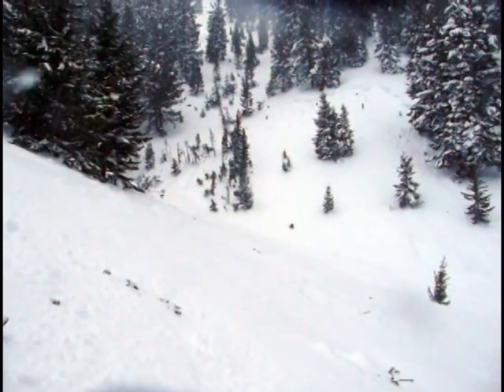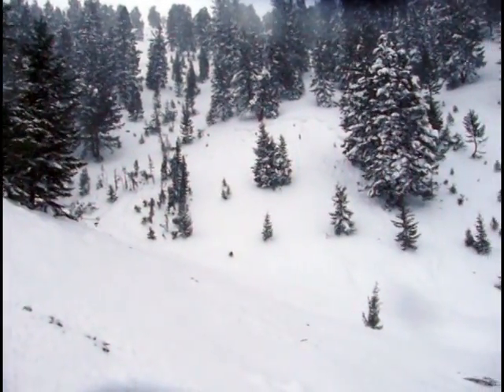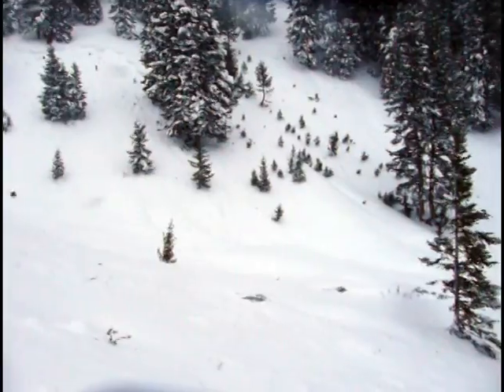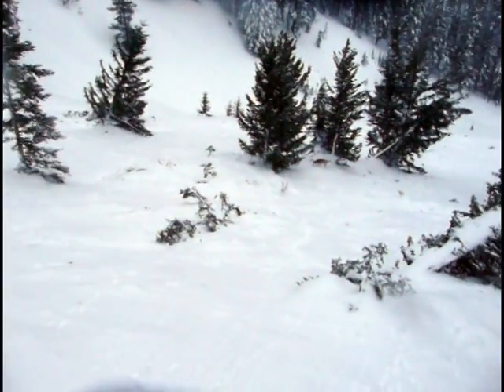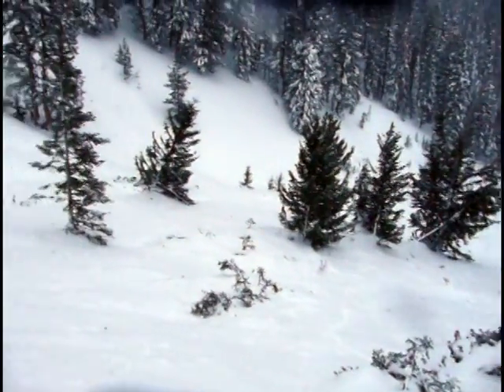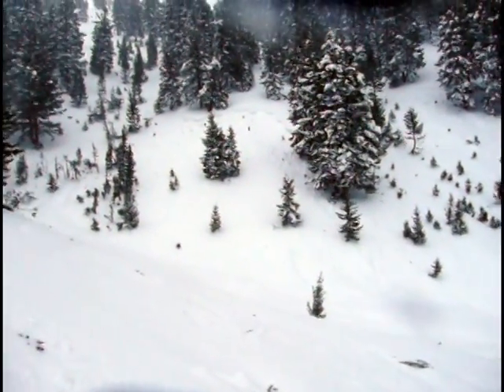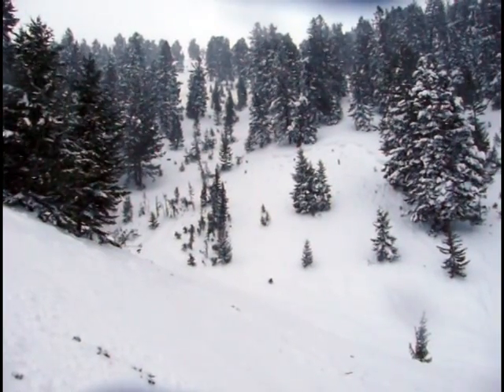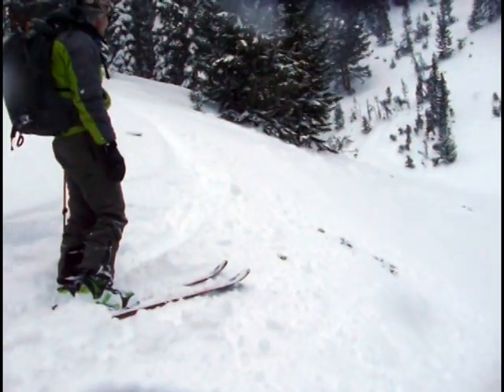20120122_Mushroom_final.mpg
Video showing debris from natural soft slab avalanche on the west side of Mushroom Ridge. The slide likely occurred Jan. 21st, 2012, near the end of a prolonged series of storms. It released at about 8700 feet altitude and ran over 700 vertical feet to Horse Creek, covering a 500 foot (horizontal) section of the creek and valley with snow and broken trees. The deepest pile of debris was 15-20 feet.The crown was 2-3 feet deep and the bed surface was on or just above a stout crust. The avalanche classification is SS-N-D3-R3-I.